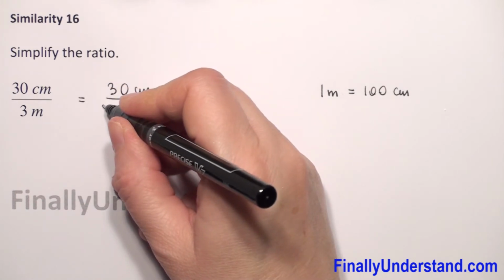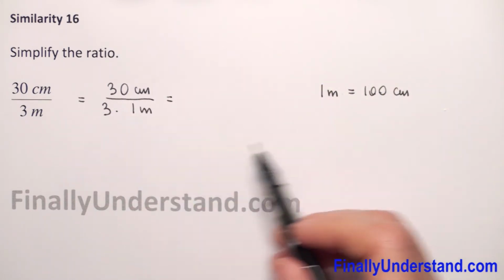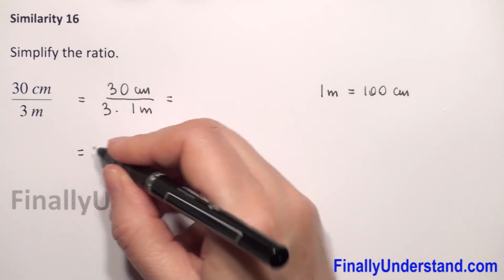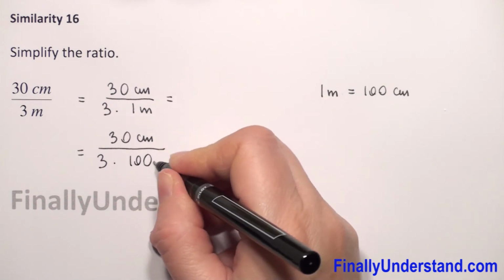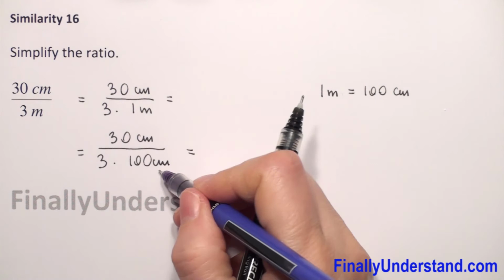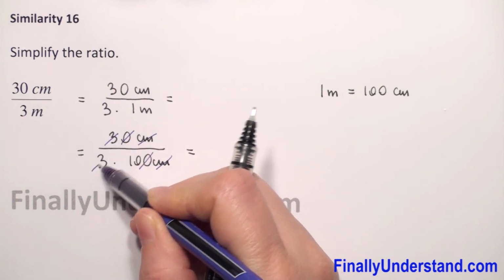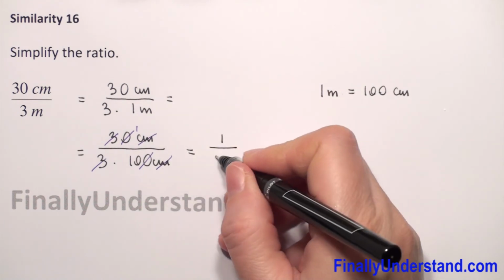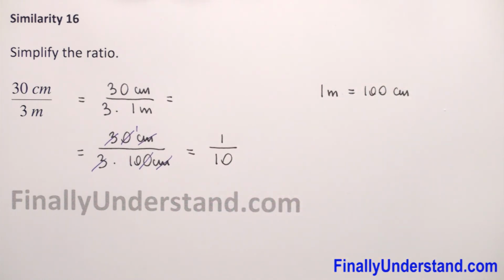Simplify the Ratio | Centimeters and Meters (cm and m) | Unit Conversion Math 16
In this video, we simplify a ratio involving centimeters (cm) and meters (m). Learn how to convert between metric units, reduce ratios to their simplest form, and solve problems step by step. Perfect for middle school math, ratio problems, and measurement conversions. Great for homework help, test prep, and building strong math skills.

God bless!